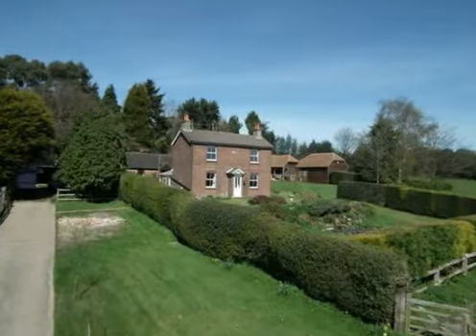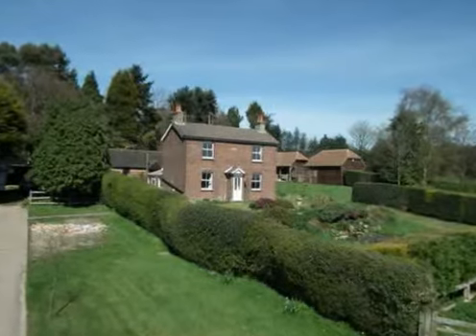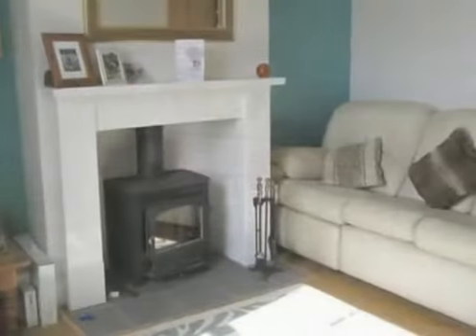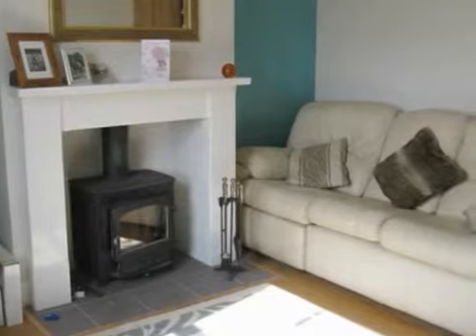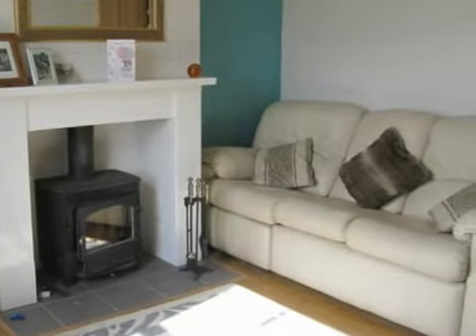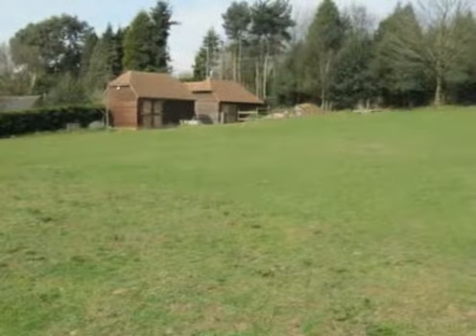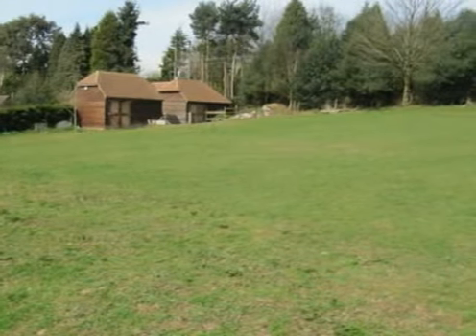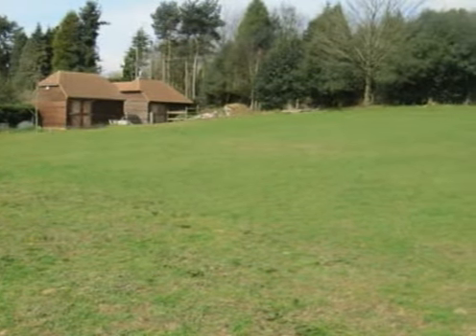Forest Lane, Punnetts Town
Forming a small Country Estate and occupying an elevated position commanding almost 180� views to the Coast at Eastbourne and the South Downs National Park, this attractive detached Period family house sits in some 2 � acres of pasture, with stabling, detached barn, detached annexe and garaging.